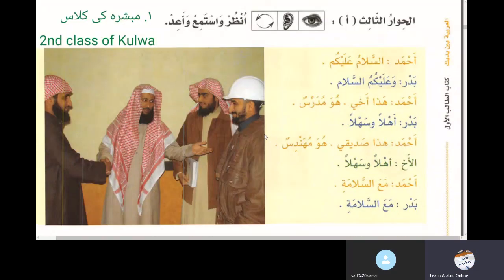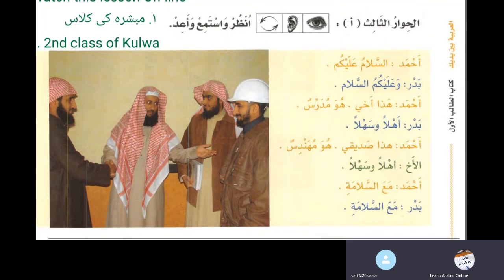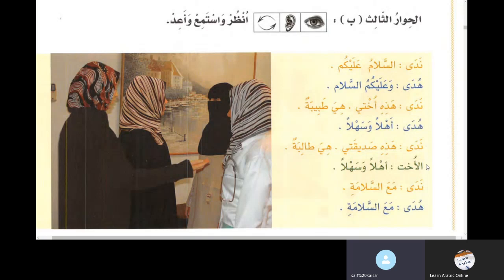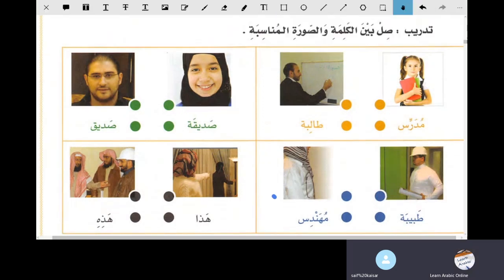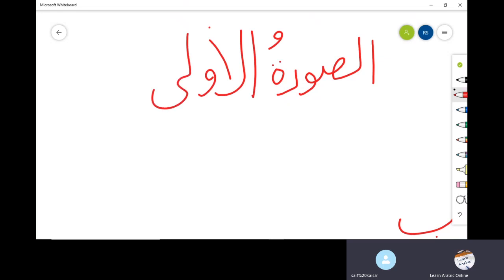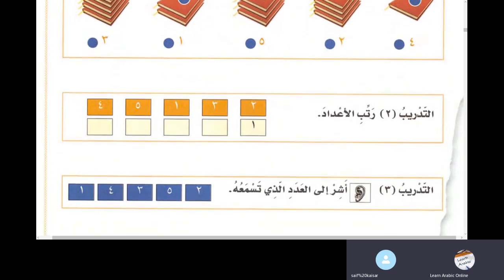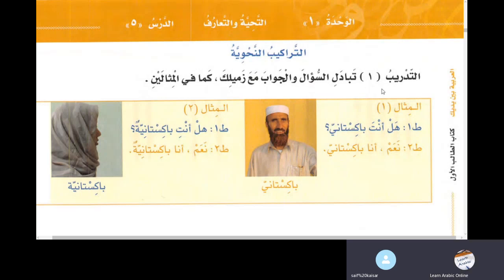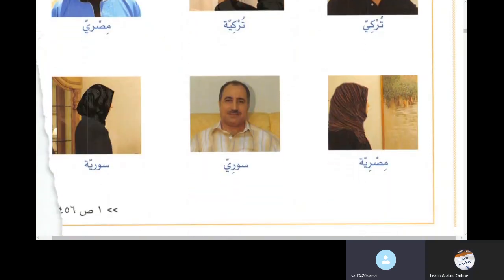Lesson 3 Al Arabiyyah Bayna Yadayk Book 1 Part 1 in English Language